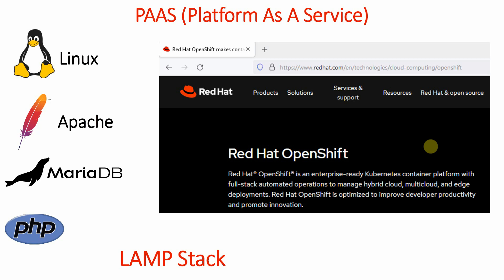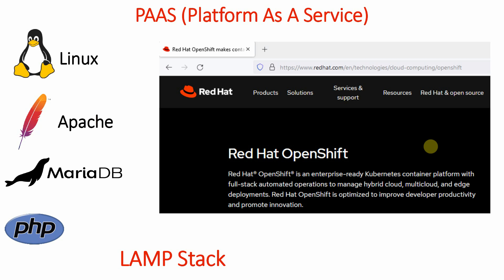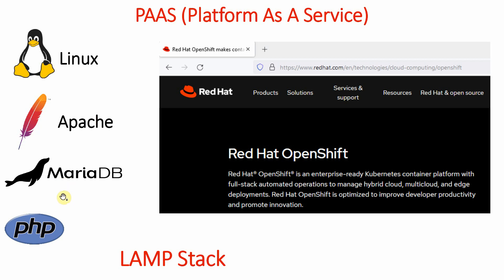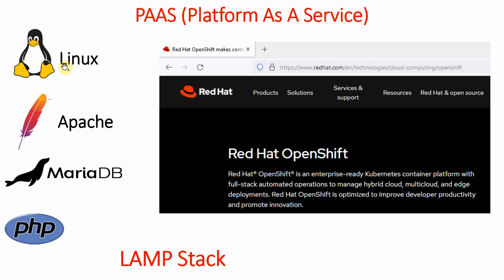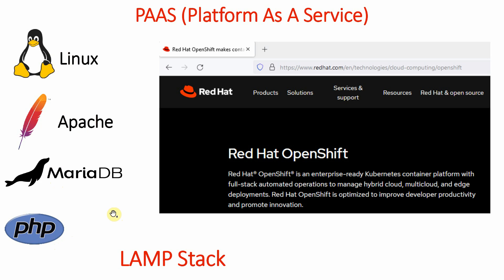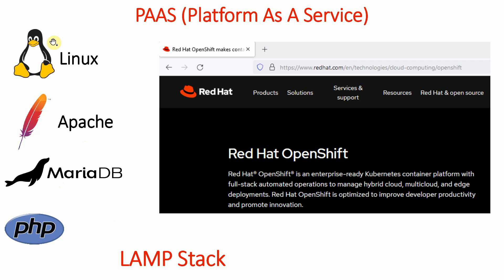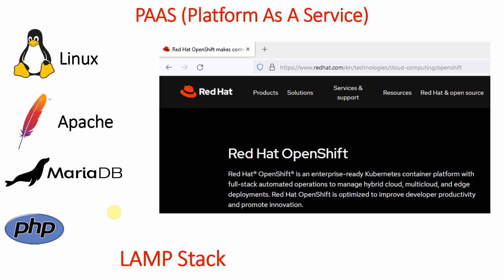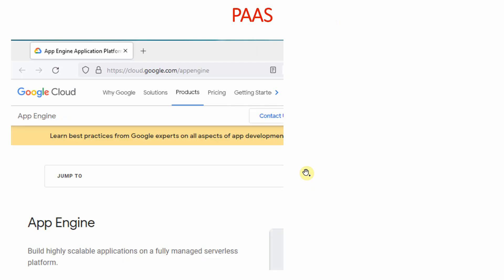4-What is PAAS (Platform As A Service) Cloud (English)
.What is PAAS (Platform As A Service) Cloud. What are advantages of using PAAS.

- Cloud Computing Introduction
- What is Infrastructure As A Service (IAAS)
- What is Platform As A Service (PAAS)
- What is Storage As A Service (SAAS)
- What is Software As A Service (SAAS)
- Working With Amazon Web Services (AWS)
- AWS Elastic Cloud Compute (EC2) Introduction
- What are the Various Steps Required for creating Virtual Servers
- Create Linux Instance
- Using Putty to connect to Linux Instance
- Implement Apache Web Server on Linux Instance
- Create Windows Instance
- Implement IIS Web Server on Windows Instance
- Tools Used For Accessing Cloud
- What are different storage technologies. What is DAS, NAS and SAN.
- Elastic Block Storage (EBS) Hands On
- Simple Storage Service (S3) Hands On
- Elastic File System (EFS) Hands on
- Create and Access Relational Database Service (RDS) Hands On
- Create and Use Custom AMI
- Virtual Private Cloud (VPC) Introduction
- Create VPC Using Wizard
- Deploy PHP/MySQL Application in Custom VPC having 2 public and 2 private subnets
- Elastic Load Balancer (ELB) Introduction
- Application Load Balancer (ALB) Hands On
- Path Based Routing Using ALB
- Network Load Balancer (NLB) Hands On
- Identity & Access Management (IAM) Introduction
- Create IAM Users, Groups and Roles
- AWS Cloud9 IDE

Who this course is for:
    Anyone who wants to learn about cloud computing
    Anyone who wants to learn about Amazon Web Service (AWS) core services
    Anyone who wants to deploy servers on AWS
    Anyone who wants to learn about best practices in deploying applications in Cloud
    Anyone who wants to go for cloud certifications